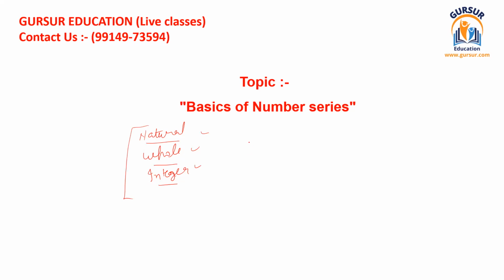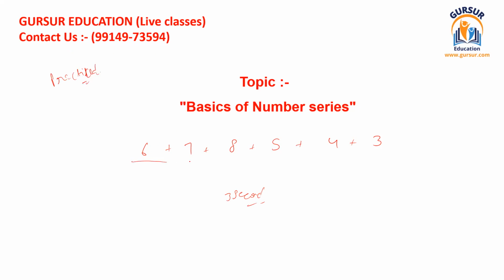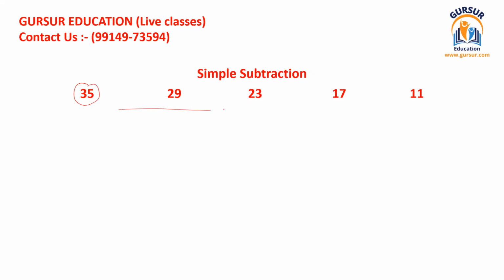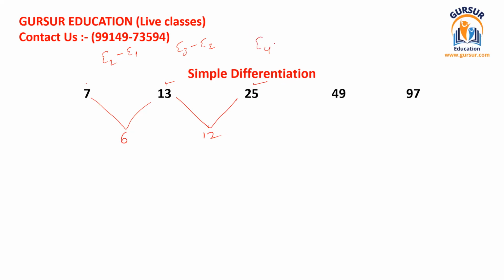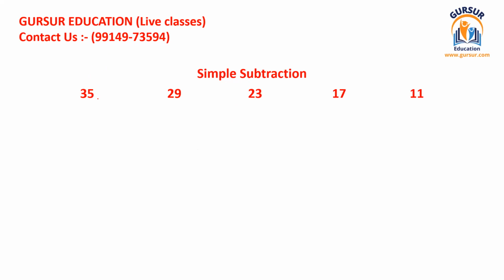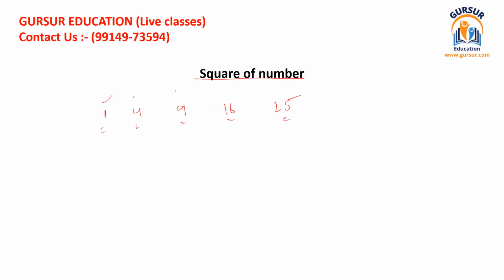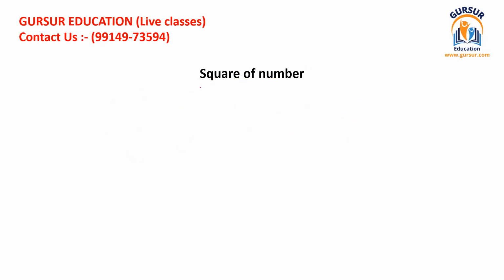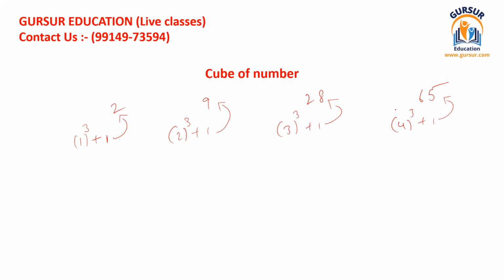Number series live class by Prof Gurpal Singh